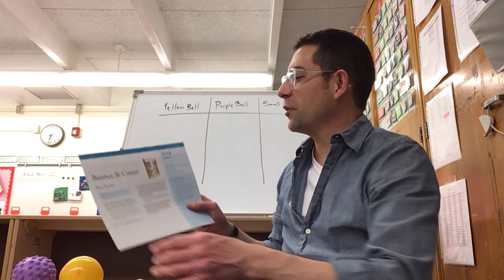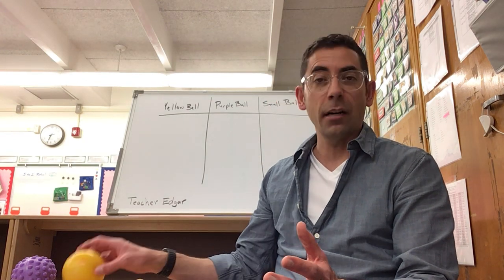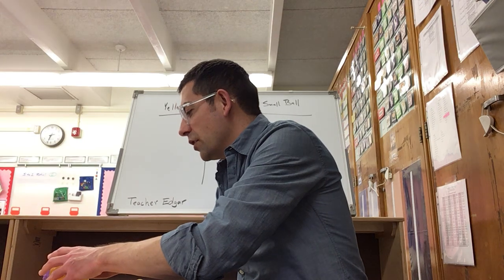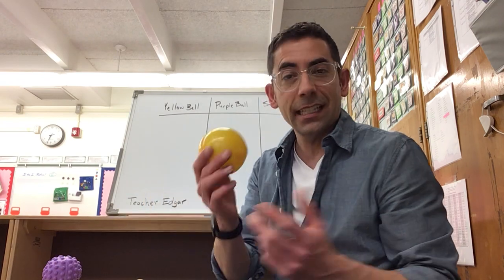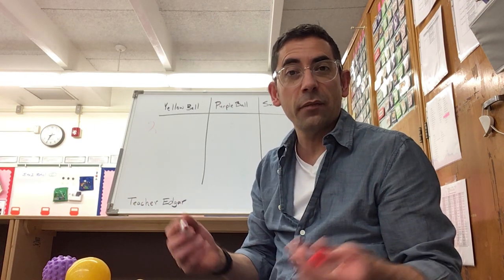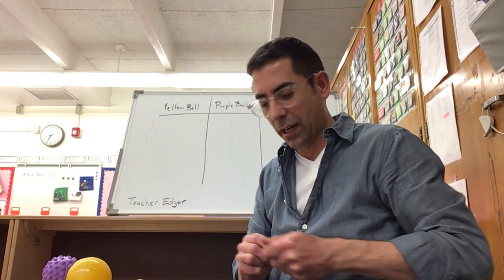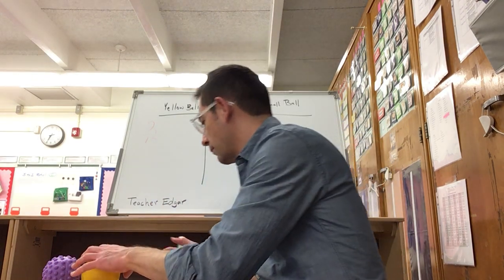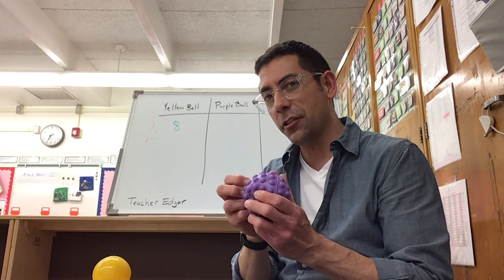Intentional Teaching Card M18 (Mathematics) - Teacher Edgar